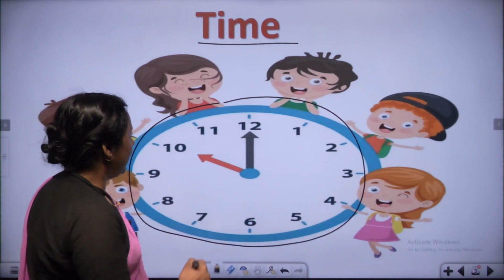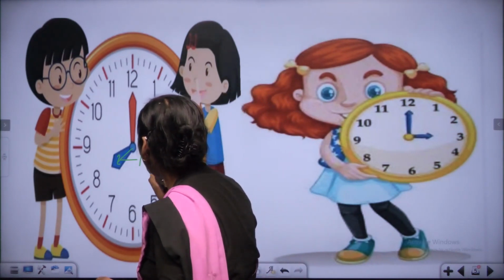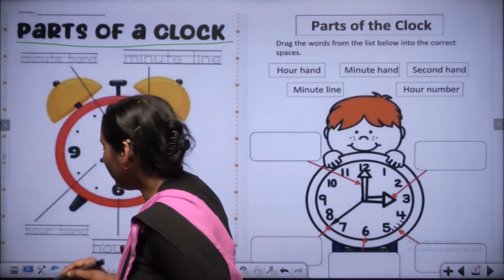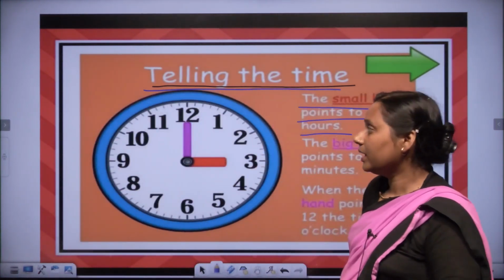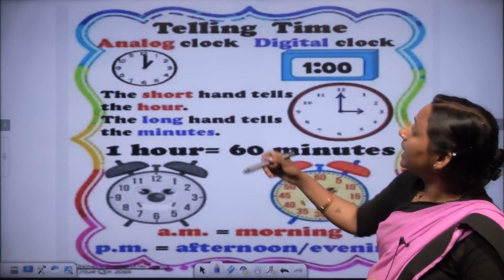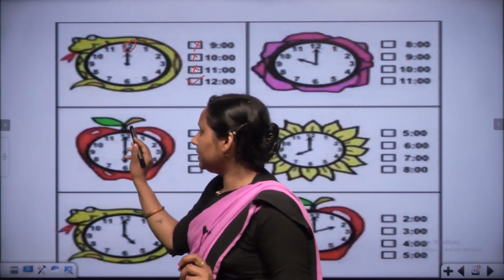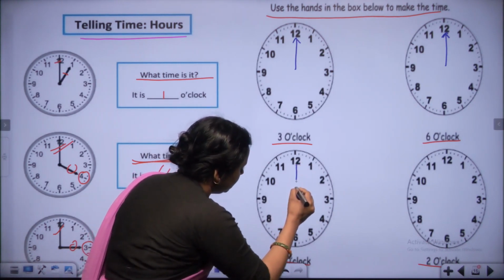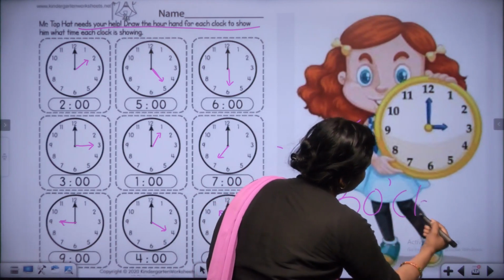Class L K G || Maths || Time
Welcome to Dikshansh EduTech Private Limited
India’s leading e-learning platform that helps your child for better tomorrow
Premier e-learning platform for JEE/NEET by Expert Mentors.

Get our APP on Playstore:- Dikshansh